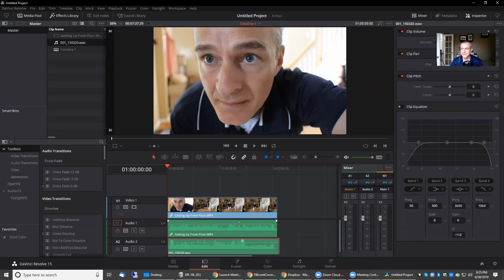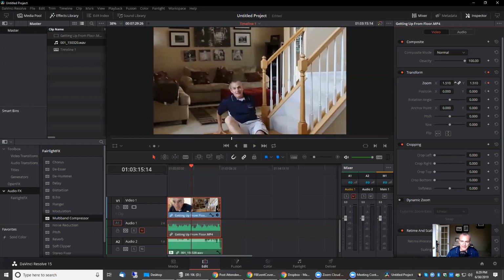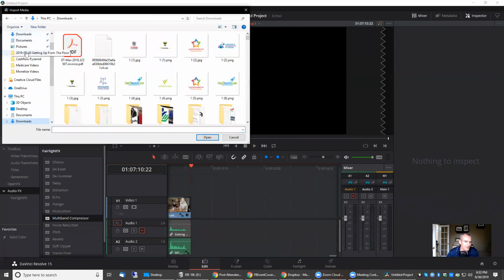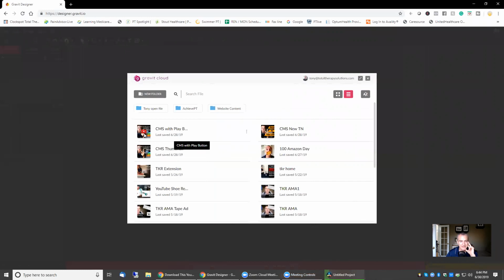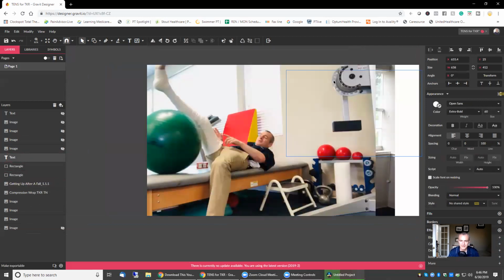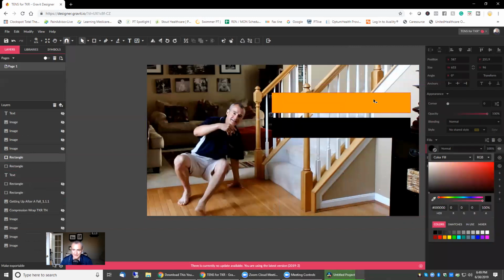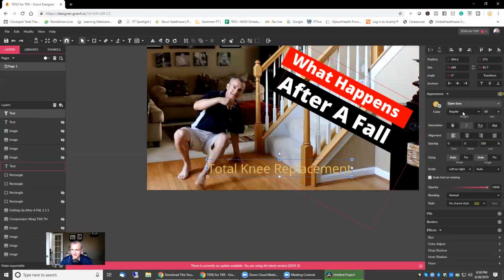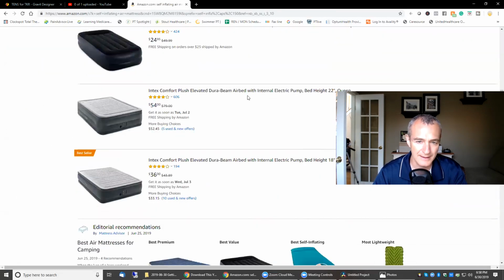Watch Me Edit This Physical Therapy Video - Davinci Resolve 15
In this video I am showing you my workflow using Davinci Resolve 15.